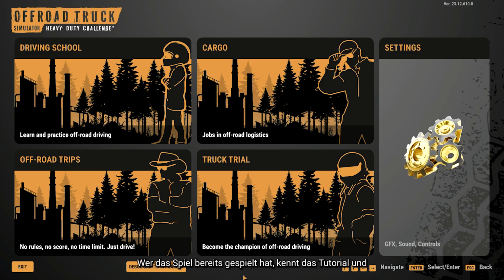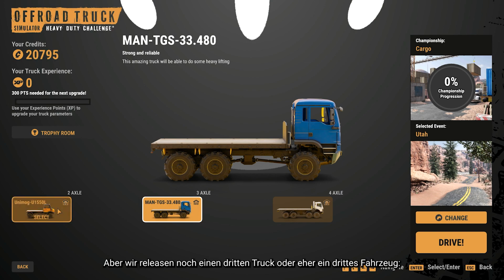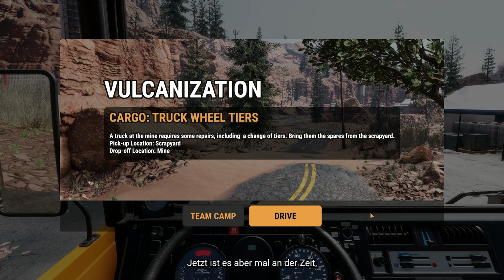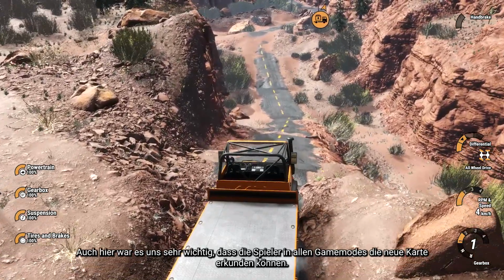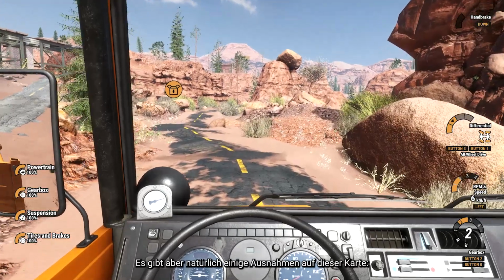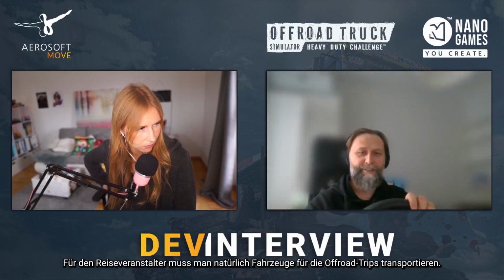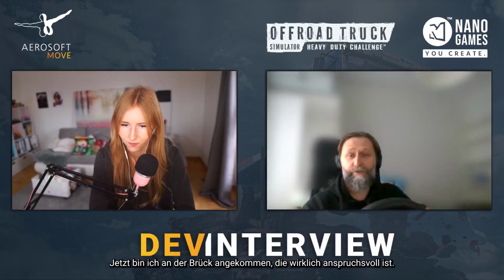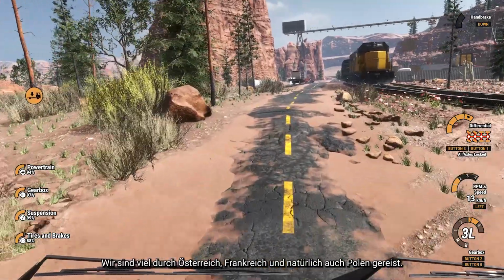Heavy Duty Challenge - Off-Road Truck Simulator Developer interview | Update Release on December 20!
In this interview Bekka and Lukasz give you a foretaste of the upcoming Heavy Duty Challenge Update releasing December 20th.

Overview: New Content

Game Modes

Tutorial (stays the same)
Cargo Mode (new → transport missions with different cargo on maps Utah and Forest → rewards = credits → repair damage or buy new trucks)
Off-Road Trips (Free Ride → navigate to interesting spots)
Sports Mode (“old” HDC content → ETT and Five Gates)

New Vehicles

-Hummer H1
-Unimog U1550L (2-axle)
-New MAN TGS 33.480 version (3-axle)
-New Mercedes SK 3553 version (4-axle)
-New Utah map

Force Feedback for Steering Wheels

If you like what you see you can buy Heavy Duty Challenge already

Timestamps:
02:27 New game modes
04:20 New vehicles
06:15 Hummer
07:00 New keyart and branding
10.26 Gameplay
25:00 Platforms overview